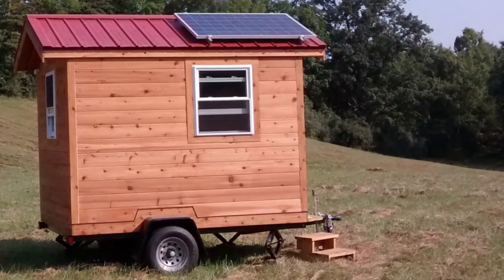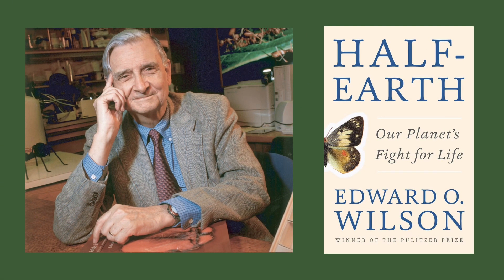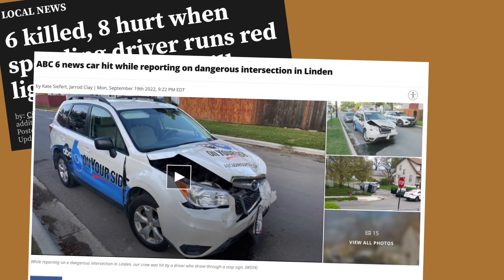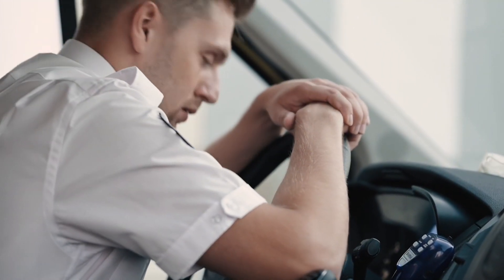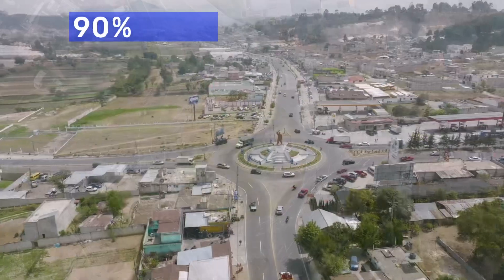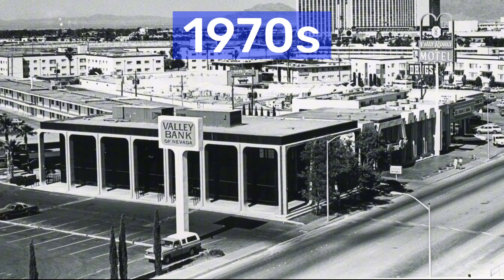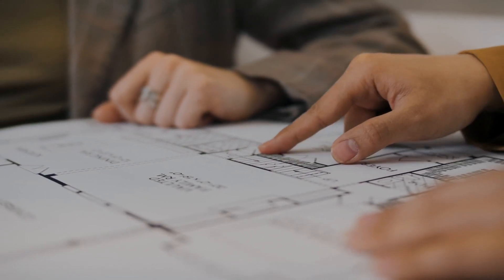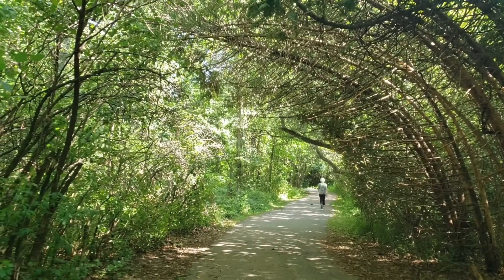Sustainability is a Design Problem. Episode 45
What sets design apart from politics? One key difference could lead to huge breakthroughs in sustainability and prosperity.

Help Edenicity grow:  leave a like … and share with sustainability-minded friends ♻️ who need their minds blown. 💨😲

Fun fact: narrator Kev built that tiny, off-grid house!

Roundabout safety statistics:
(I used the fatal/disfiguring statistic of 90%)
Roundabout delay vs signalized intersection (to get that “80% faster figure, I summed delays for the best, middle and worst cases of street volume for both 10% and 50% left turns for roundabouts and signalized intersections from Exhibit 3-7 on Page 63. Signalized intersection delays averaged 91 seconds; roundabout delays averaged 19 seconds.)
Roundabout installation notes:

Video and stills  courtesy Pexels.
Edward O. Wilson by Jim Harrison, February 2003, Wikimedia Commons/PLoS

Special thanks to Lorena Vukić for feedback and B-roll suggestions.